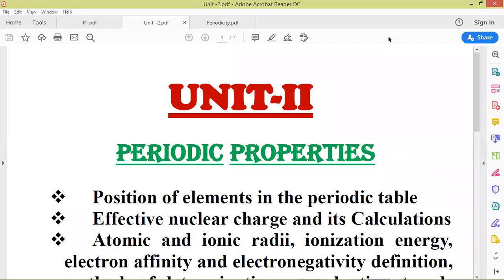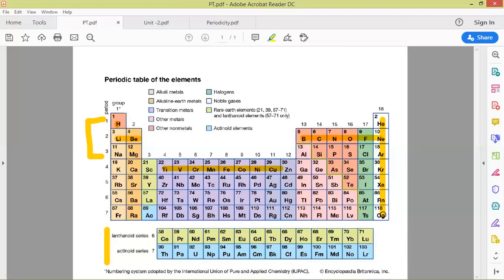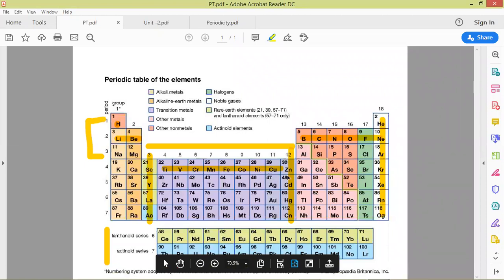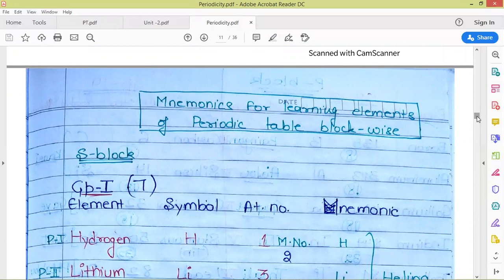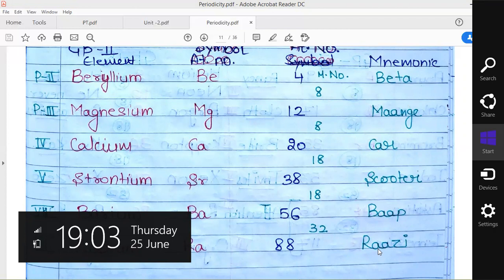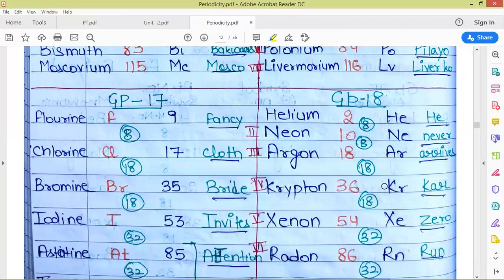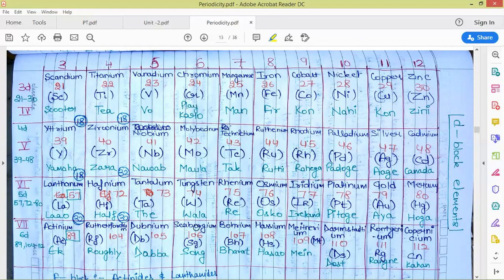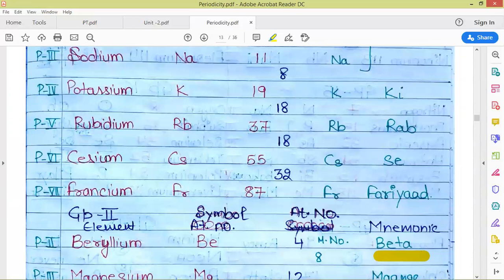Periodic Properties #2 Modern Periodic Table and Mnemonics for learning s, p and d block